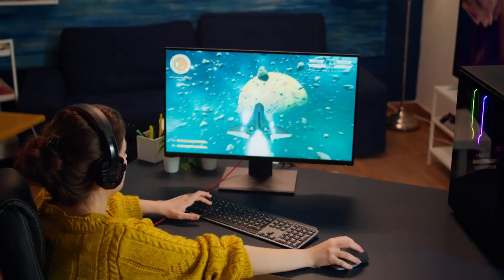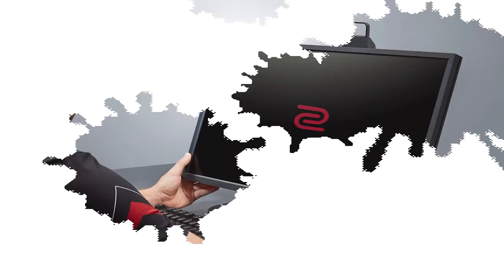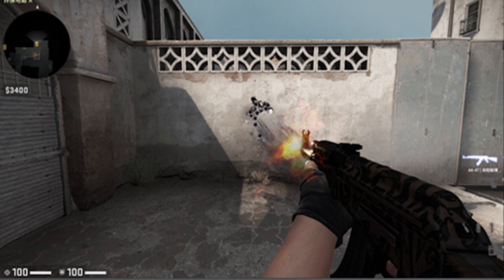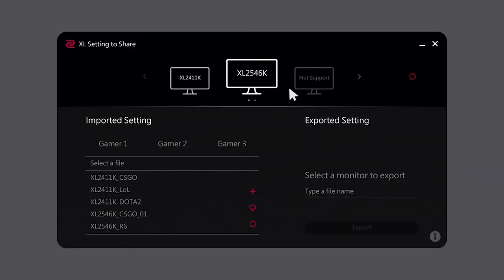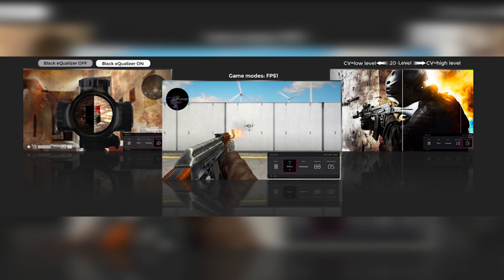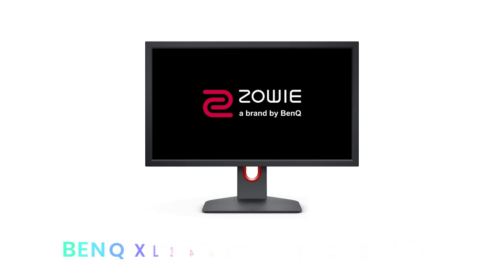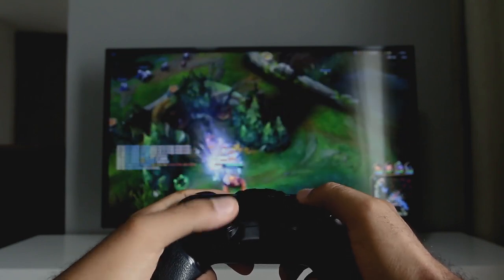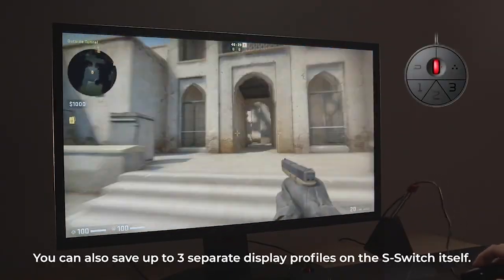BENQ XL2411K Esports Gaming Monitor - Let's Play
If you are looking for an esports gaming monitor that further enhances your gaming experience, comfort and convenience and gives you best of tech with 144Hz refresh rate, DyAc, S-Switch and Shield Compatablity and more... BenQ XL2411K Esports Gaming Monitor has it all.

Loved it and wanna buy one...